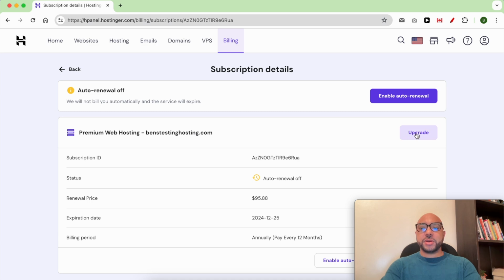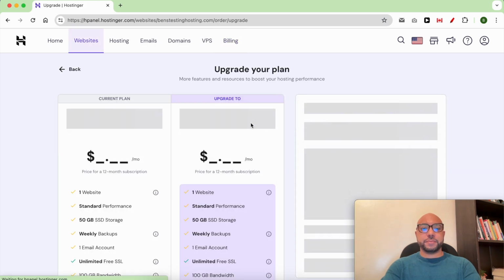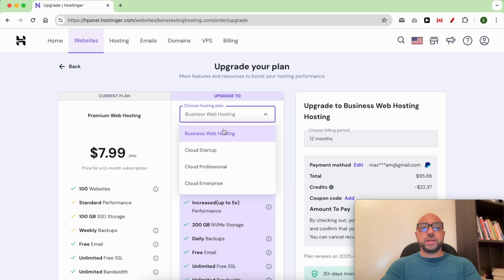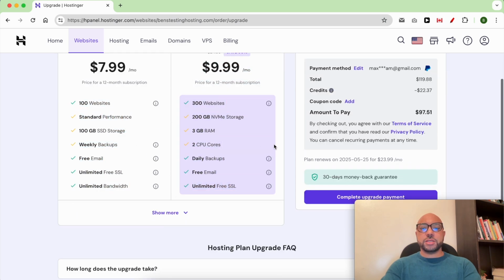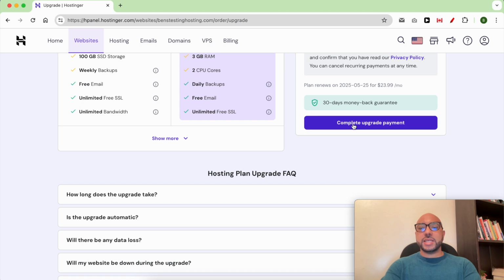How to Upgrade Hosting Plan Hostinger | Step-by-Step Guide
In this video, I will show you how to upgrade your hosting plan in Hostinger. Whether you need more resources or better features, this guide will help you through the process. Watch and learn how to upgrade your hosting plan in Hostinger easily and efficiently.

Once you're inside your Hostinger account, just go to billing. Next to the hosting plan you want to upgrade, click on this little arrow, then click on upgrade. From the drop-down menu, select the hosting plan you want to upgrade to. They give you a little comparison. After that, click on the complete upgrade payment button.

Before you go, I have something special for you! I have two free online video courses for you. The first one is about Hostinger hosting and WordPress managing, and the second one shows you how to use the Hostinger website builder to make basic websites or online shops.

Related terms: Hostinger upgrade, Hostinger hosting plan, upgrade hosting plan Hostinger, Hostinger tutorial, web hosting upgrade, WordPress hosting, website builder